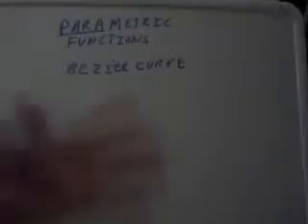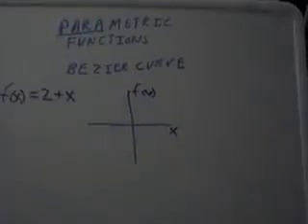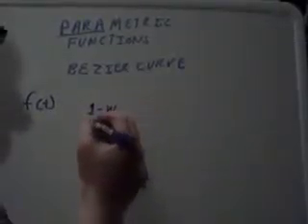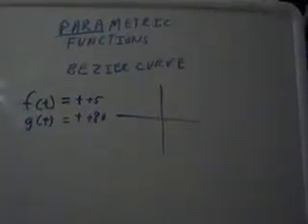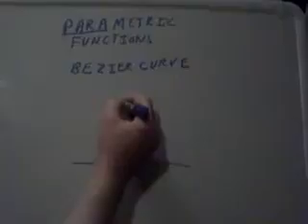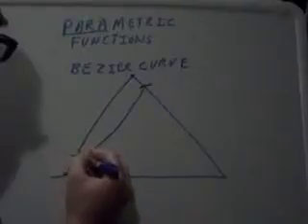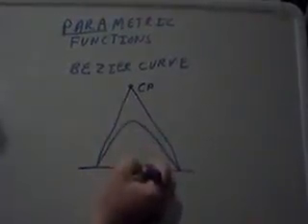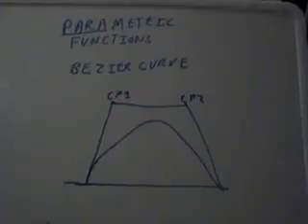Introduction To Parametric Functions and Bezier Curves